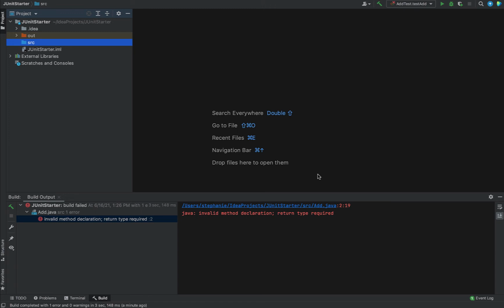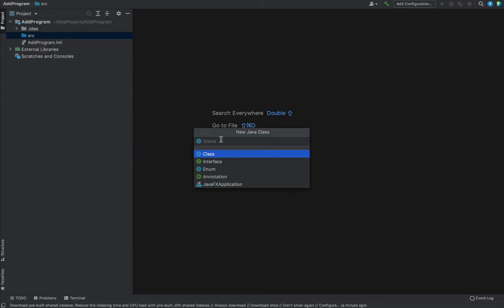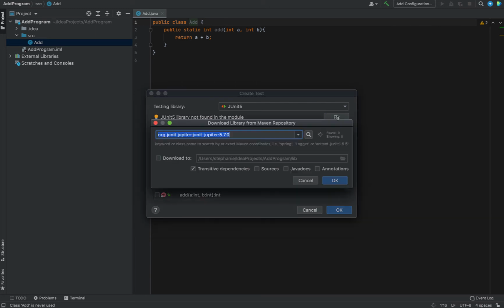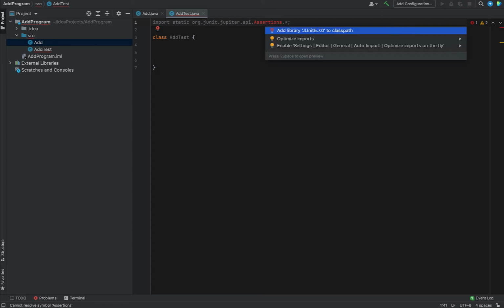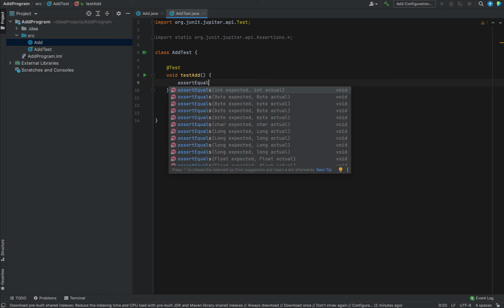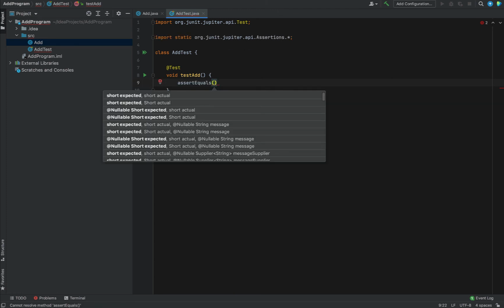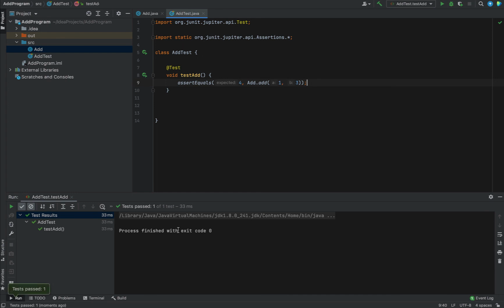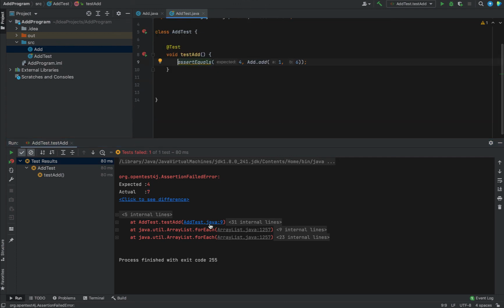01 JUnit - Getting Started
Note: The shortcut to create the test class for Windows is Alt + Enter, and for Mac, it is Opt + Enter.